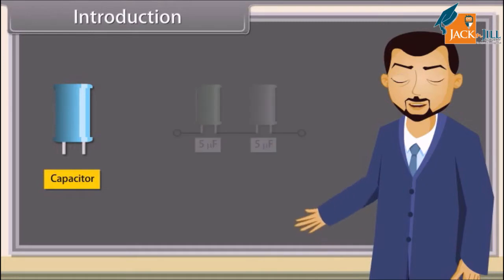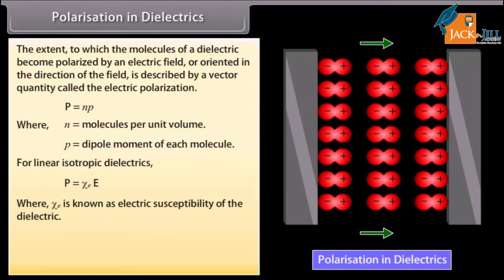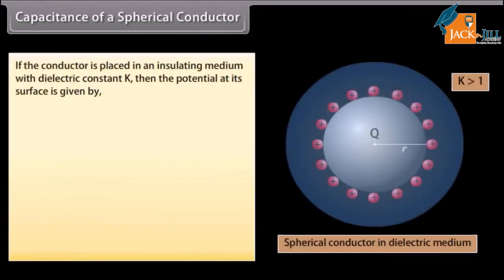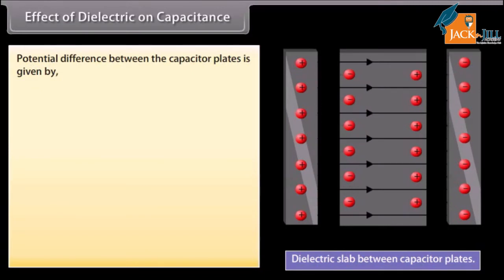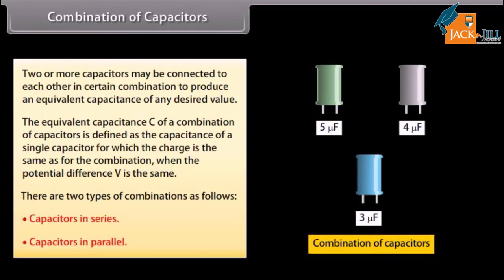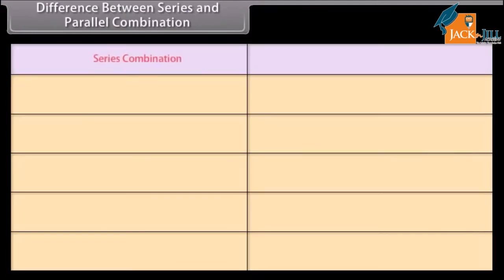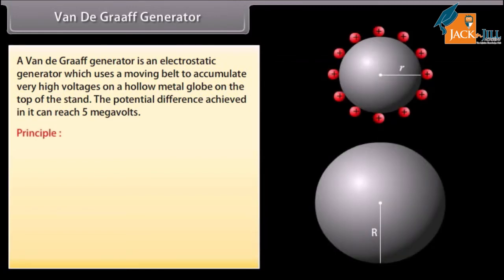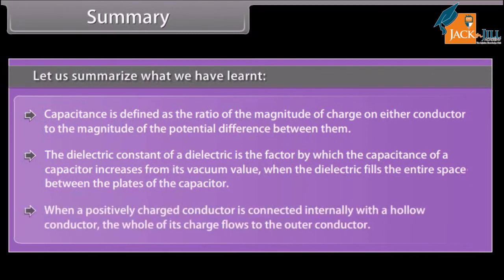ELECTROSTATIC POTENTIAL AND CAPACITANCE II || PHYSICS || CLASS 12 || ANIMATED VIDEO